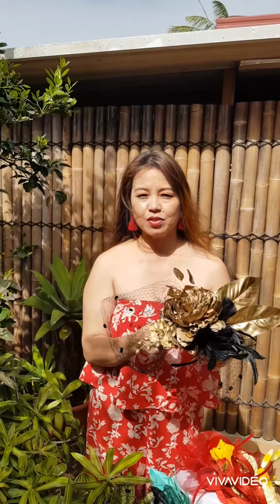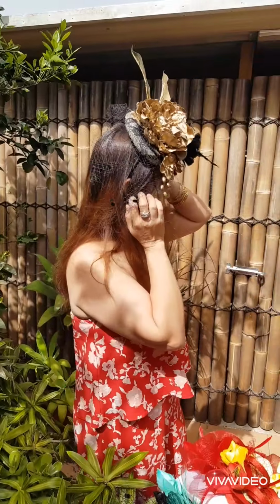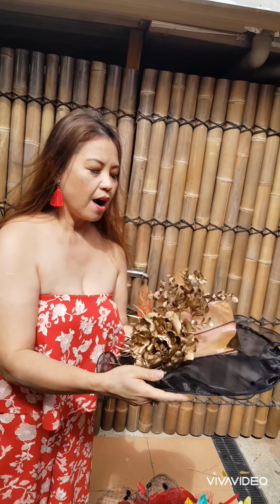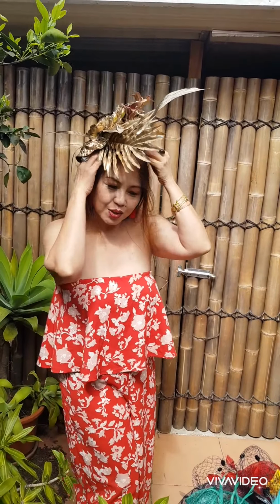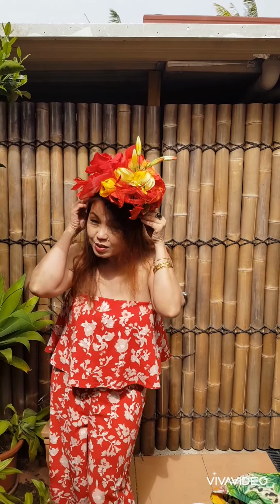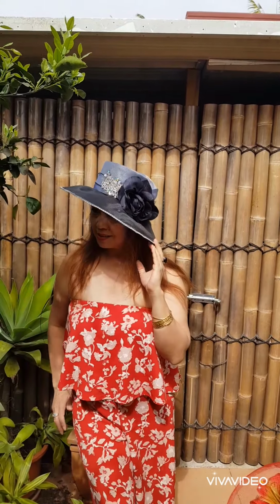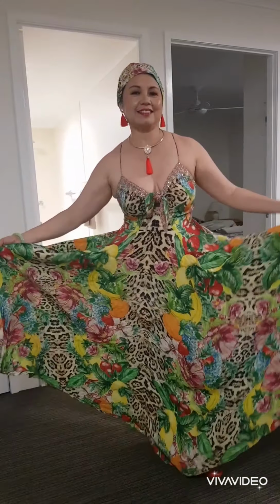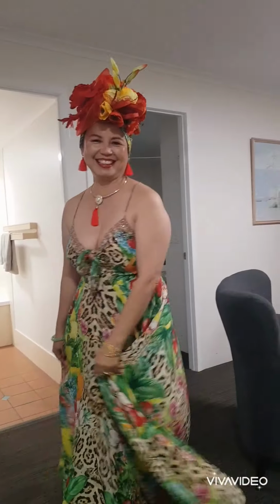DIY fascinator floral design